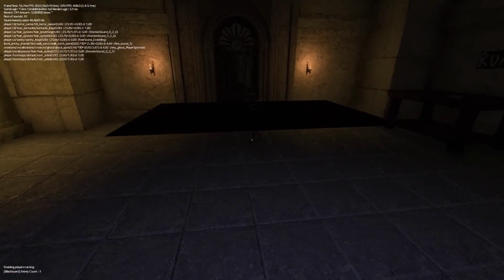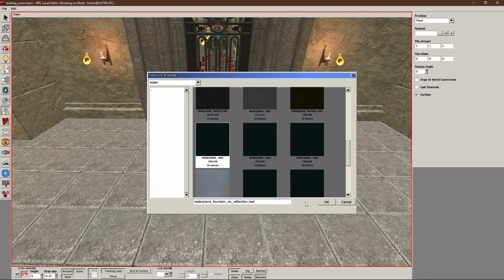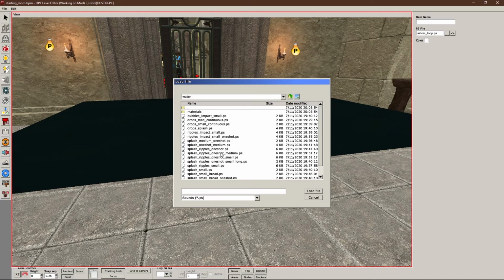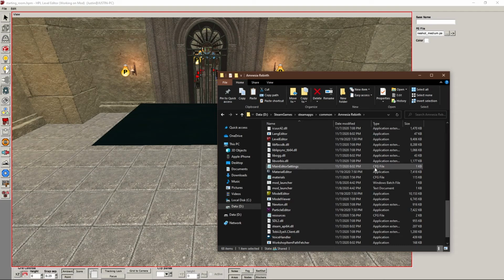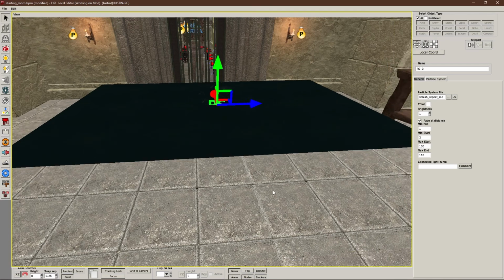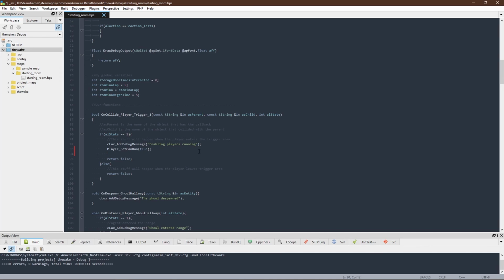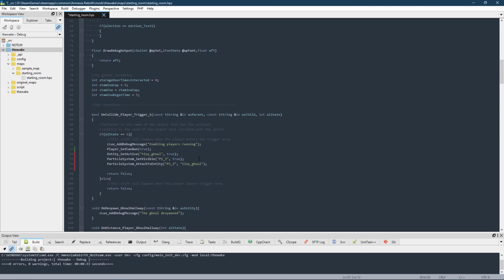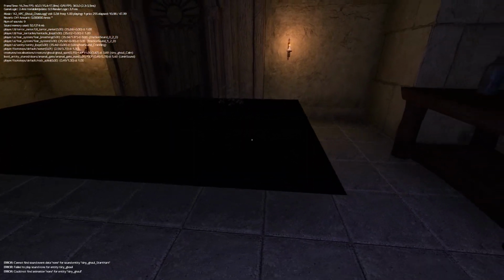Amnesia: Rebirth CS Creation Q&A #8 - Water Monster!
In Q&A #8 we talk about how to get started on recreating the water monster from the original game. Please note that my implementation is the first simplest way that comes to mind. There may be a better solution and possibly a more complex one. No code is linked for my Q&A videos, instead links to my main tutorial series videos are linked below for reference.